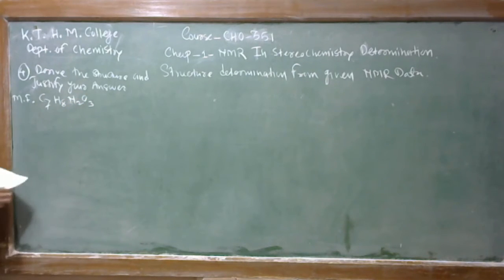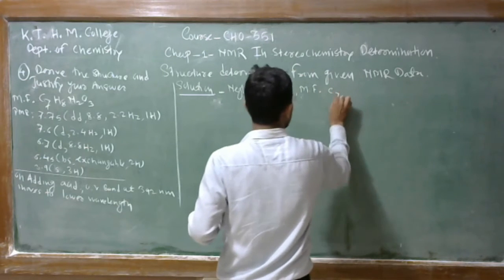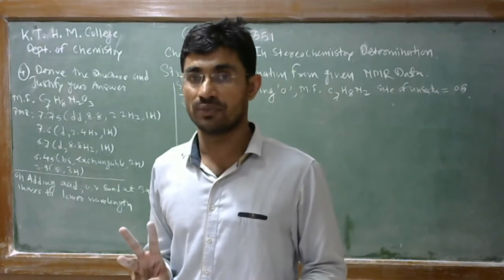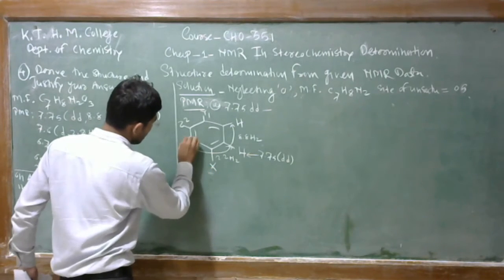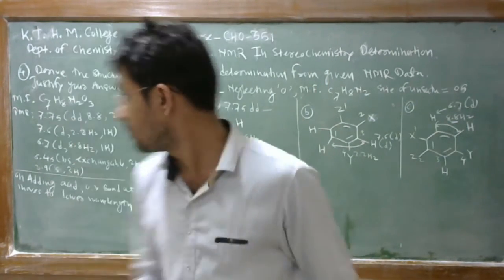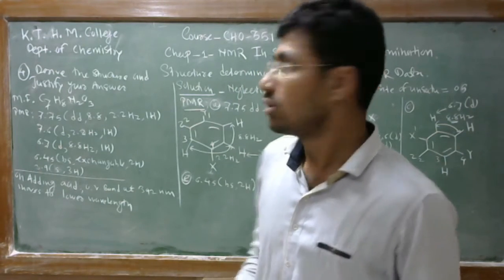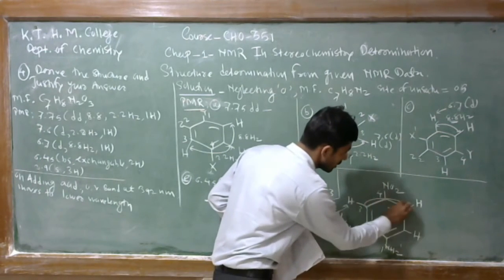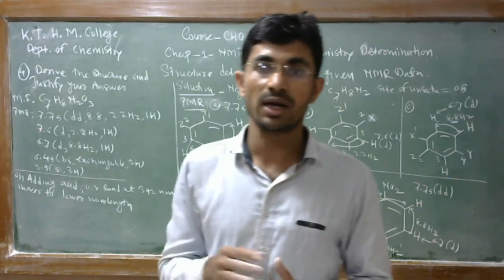MSc-II (Org Chem) |Sem-III |CCTP-8 CHO 351: Stru deter of Org comp by spectro methods | B K Ghotekar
Lecture-15
Chapter-1: NMR In Stereochemistry Determination
Topic- Problem Based on Structure Determination from Given NMR Data